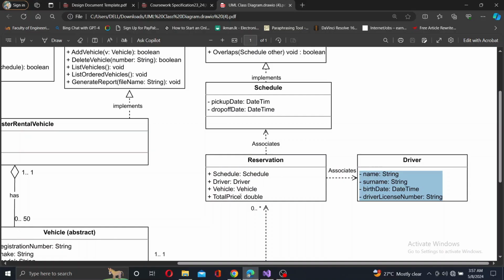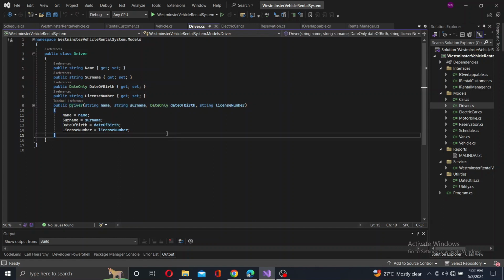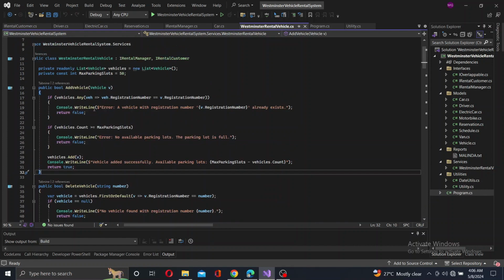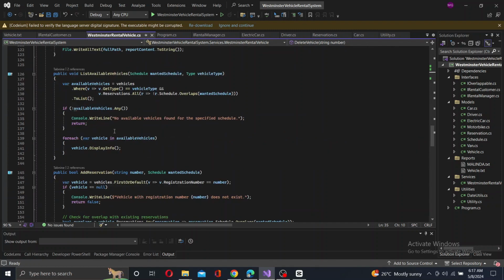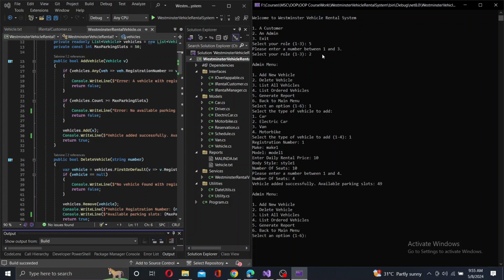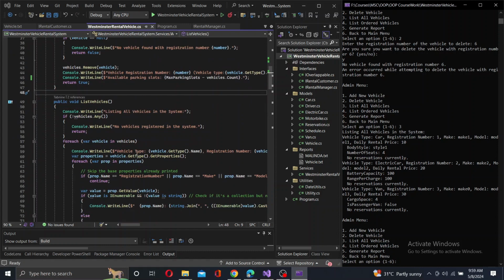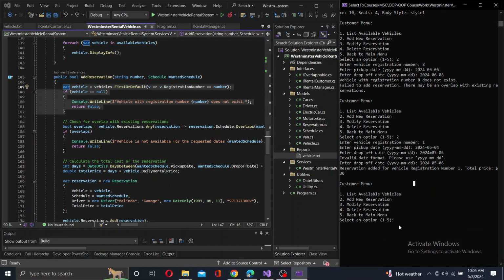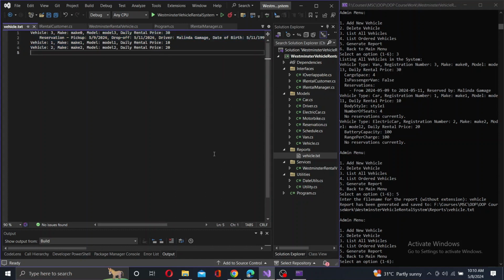7SENG011W w2083192 Malinda Gamage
Video with System Explanation and Demonstration
When considering the Westminster Vehicle Rental System's design approach, creating a solid and expandable object-oriented architecture was the main goal. To illustrate the concepts of inheritance and polymorphism, the system uses different classes, including {Vehicle} and its subclasses {Car}, {ElectricCar}, {Van}, and {Motorbike}, to represent different kinds of vehicles. To maintain a clear division of responsibilities and improve system security, the interfaces {IRentalManager} and `IRentalCustomer} define the functionalities for admin and customer roles. An example of an association relationship is the one between drivers and vehicles in the `Reservation` class. Encapsulation was prioritized throughout the design phase to protect data integrity and facilitate future expansions with the least amount of disturbance.  Iterative refinement was used to overcome obstacles, such as figuring out the proper relationships between classes (associations, aggregations, compositions), and their multiplicities, resulting in a design that was both flexible and coherent. This procedure demonstrated how crucial sound OOP principles are to creating software that is both scalable and maintainable.